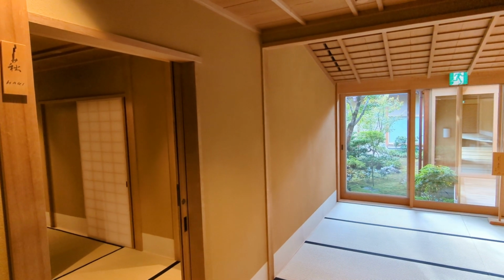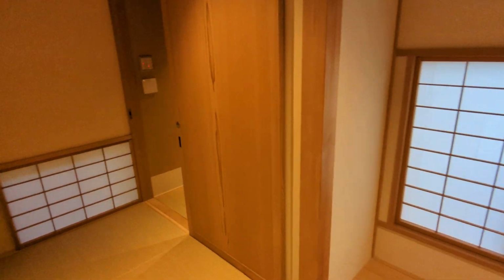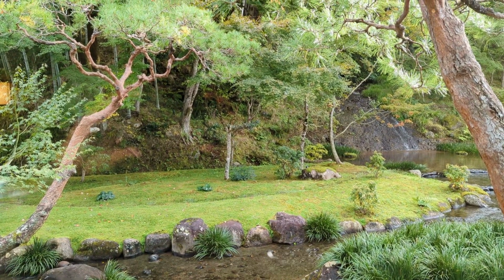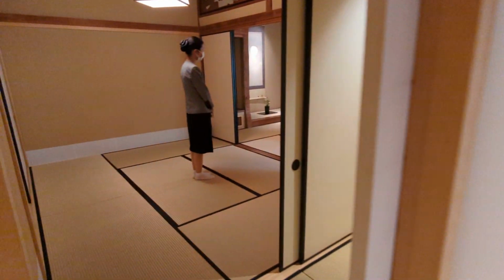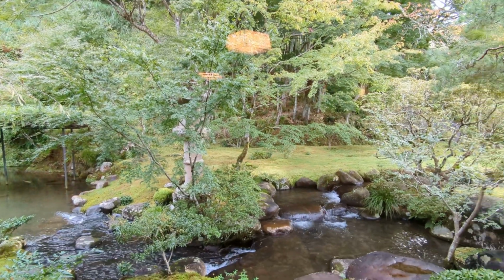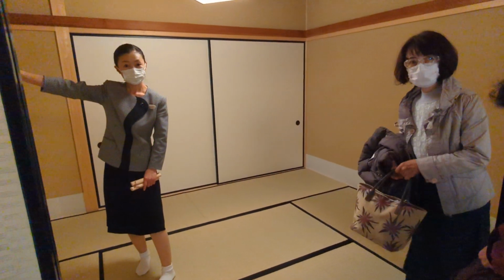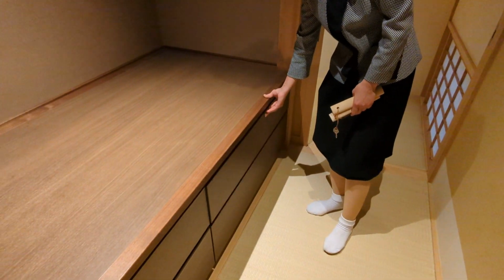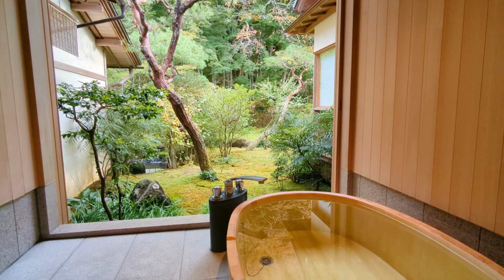Izu (伊豆), Japan - Asaba Ryokan (あさば) "Hagi" (萩) Suite room tour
A walkthrough of "Hagi," (萩) a spacious (80m²) and beautiful room at Asaba Ryokan (あさば) in the Shuzenji (修善寺) area of the Izu Peninsula, Shizuoka Prefecture, Japan. While Hagi does not offer the iconic view of the lake and Noh stage that some of the other top category rooms offer, for repeat visitors it is arguably the better choice. Hagi is surrounded by lush vegetation and is in an incredibly tranquil setting.